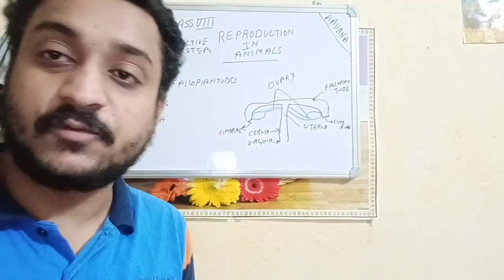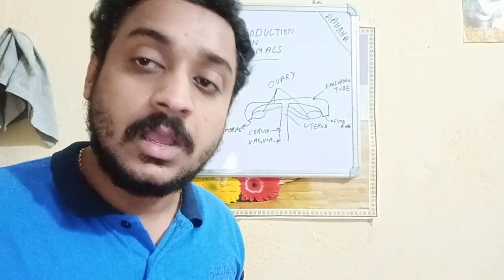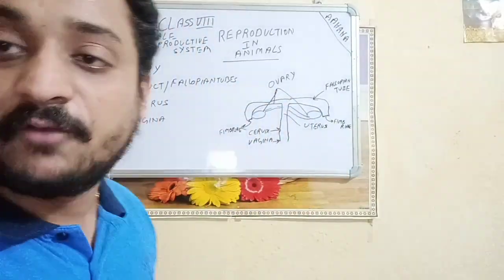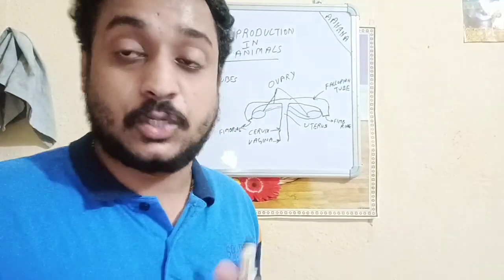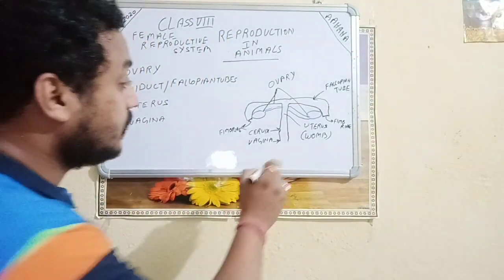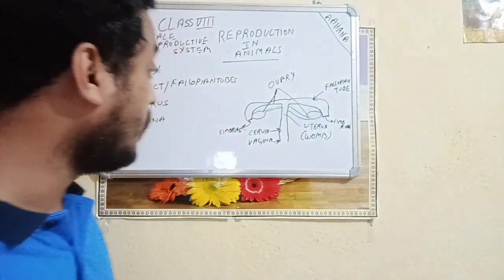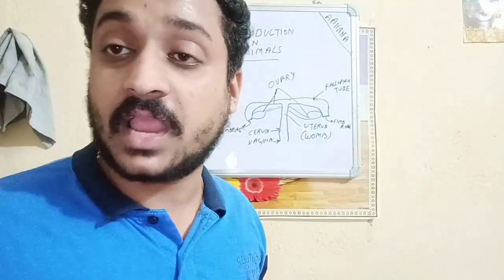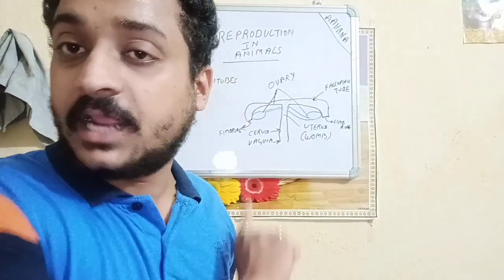CLASS VIII-BIOLOGY- Reproduction in animals- Explanation of female reproductive system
# Explanation of the chapter Reproduction in Animals- Female reproductive system